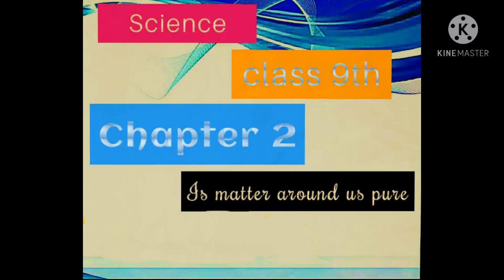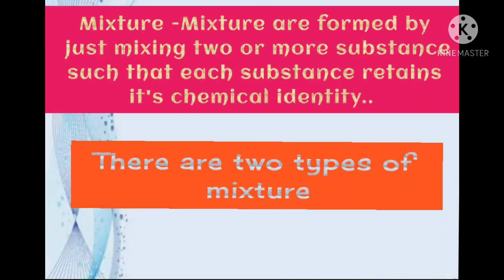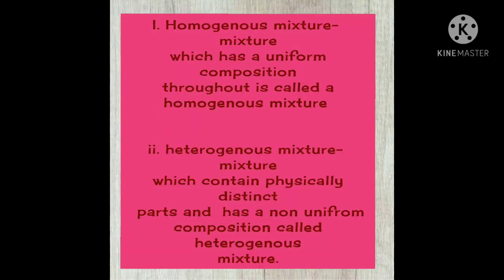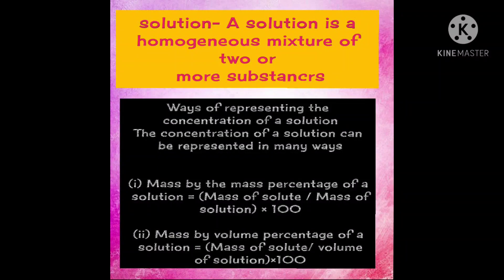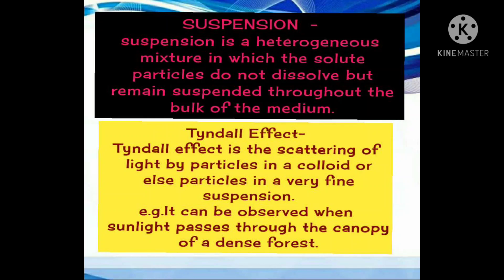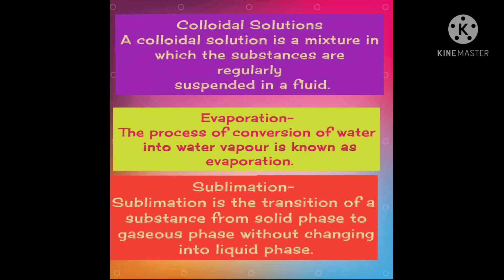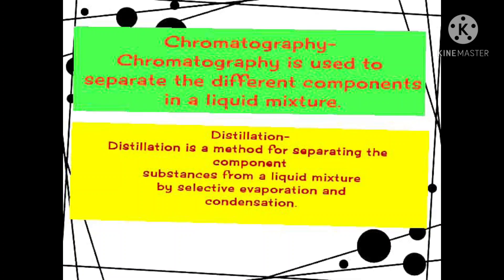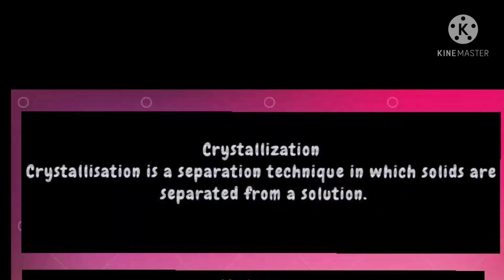- Is matter around us pure by Anamika Walia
Video from Emax international school